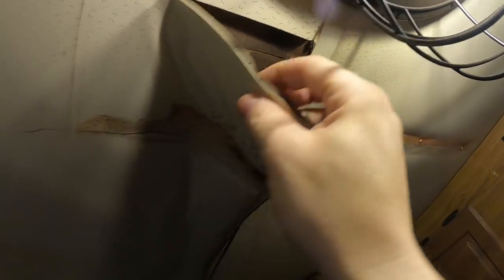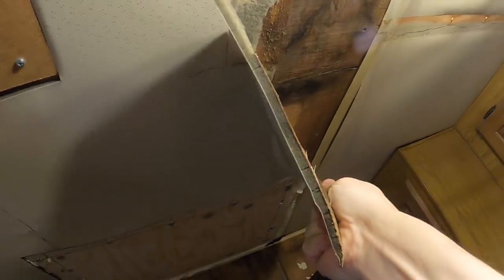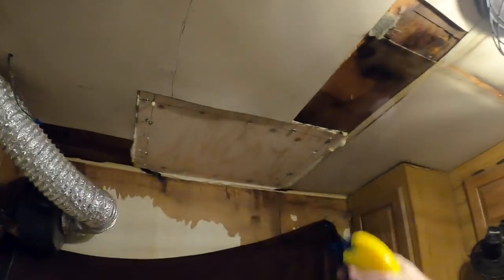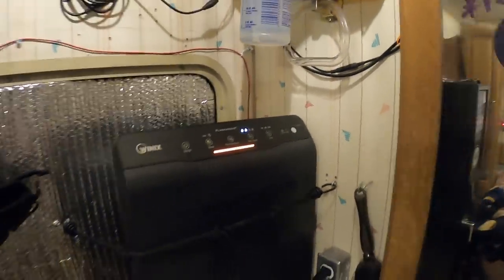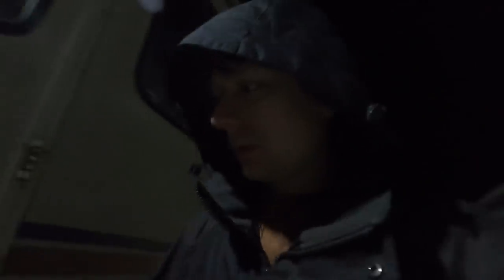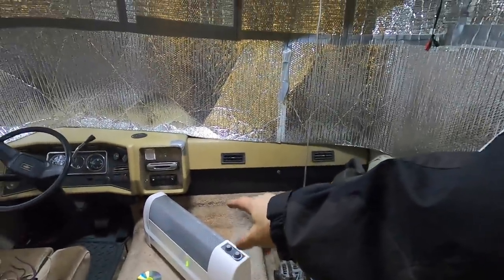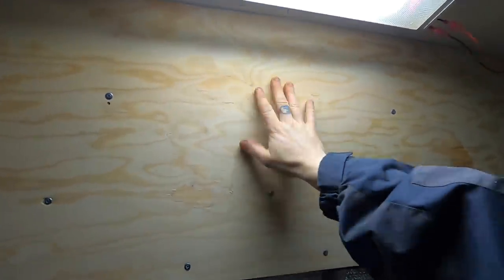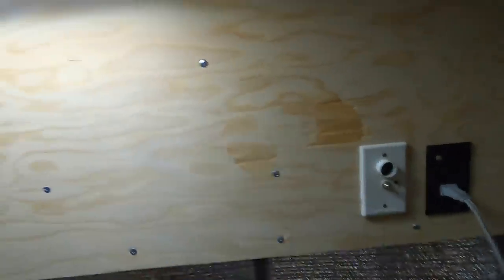RV Living - Birds, Snow & Mold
My name is Nathan and I am living full-time in my RV. Patches is a 1989 Winnebago Superchief on a 1988 Chevy P30 Chassis with a 7.4l BBC 454. She is 35 feet long, rear bumper to front bumper.